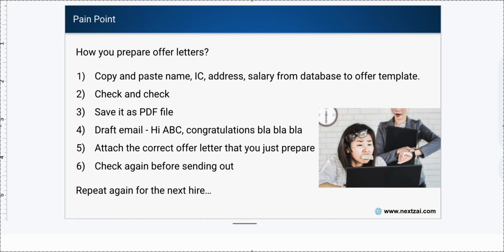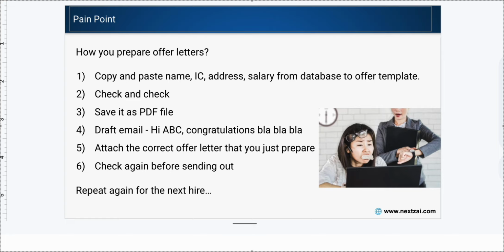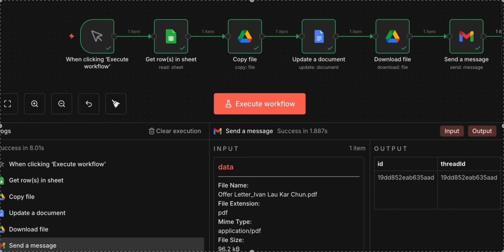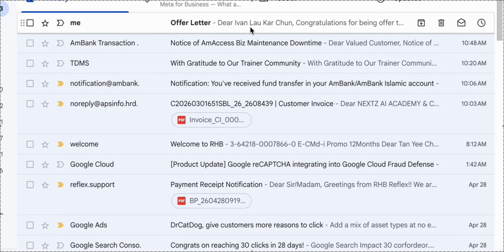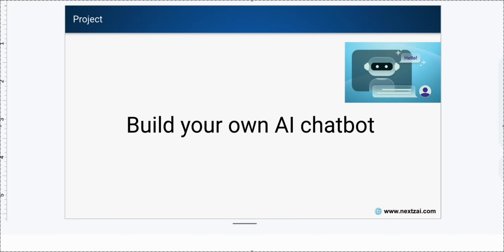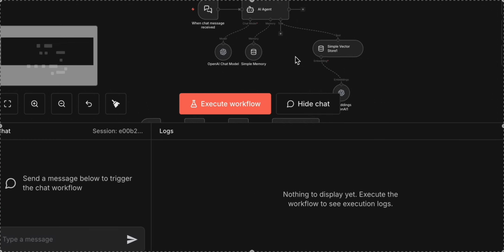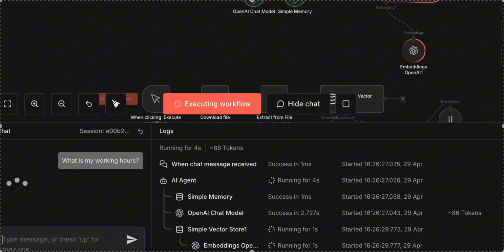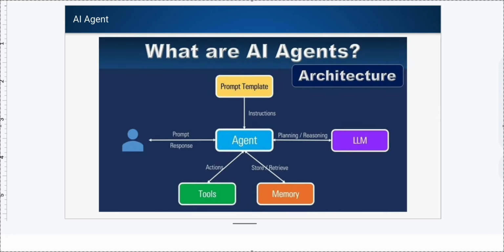Demo for Automation & AI using n8n and AI agent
This is the quick demo for "Automation & AI" using n8n and AI agent. Welcome to join our full class in Nextz AI Academy.